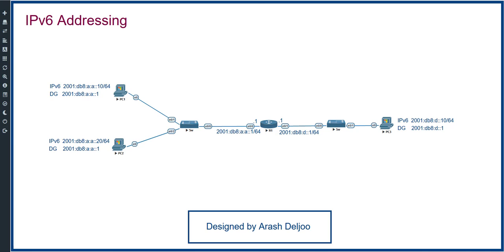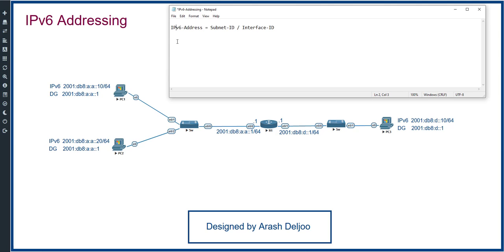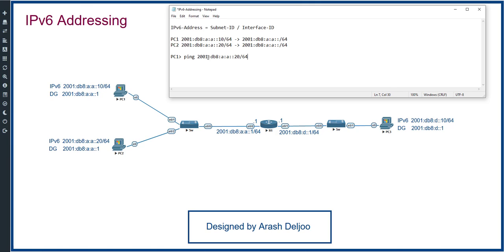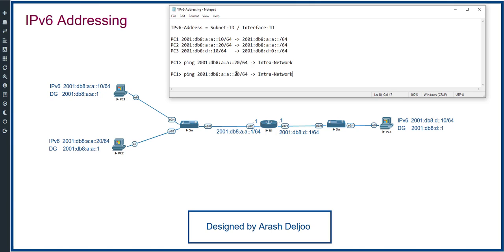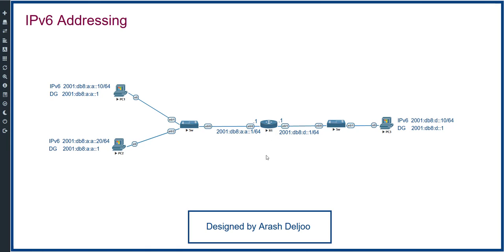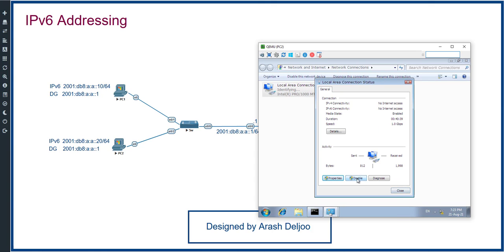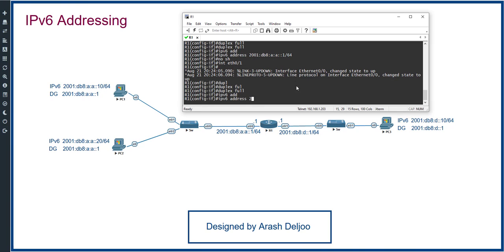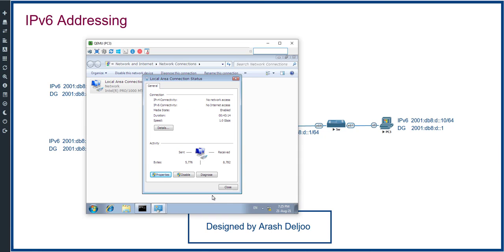2 ENARSI - IPv6 Addressing and SLAAC by ArashDeljoo - P1/8